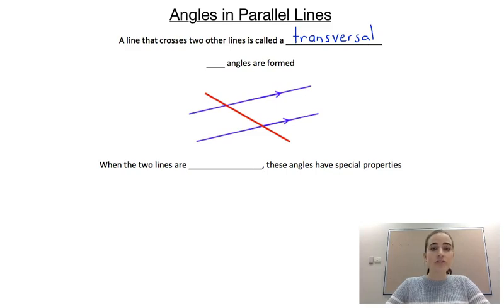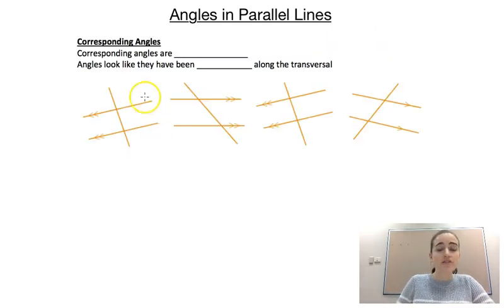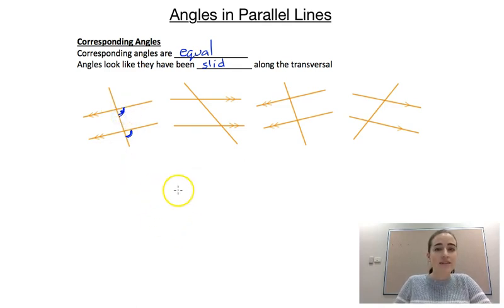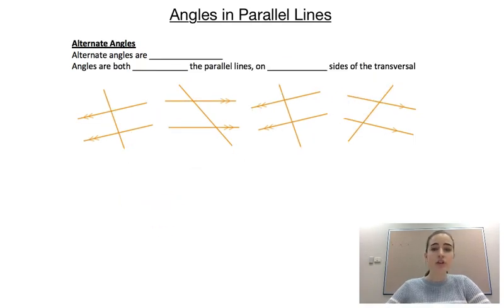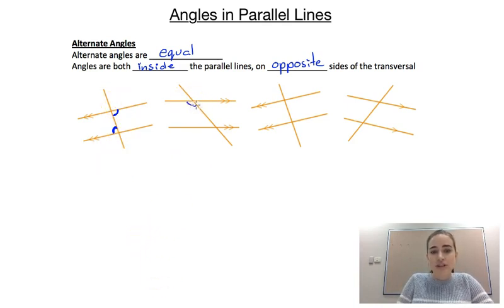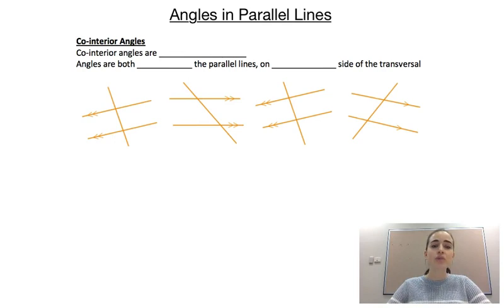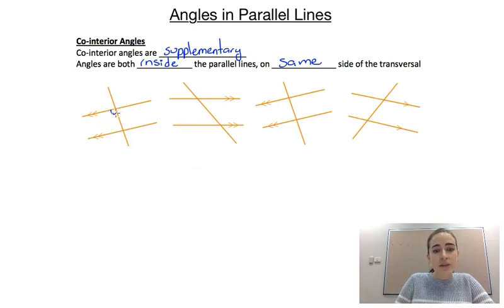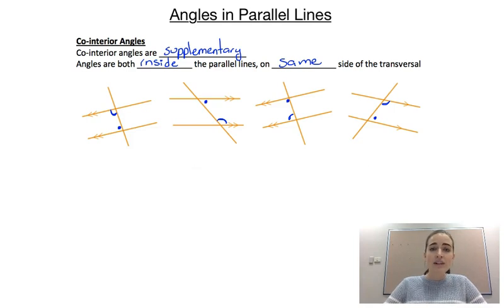Angles in Parallel Lines